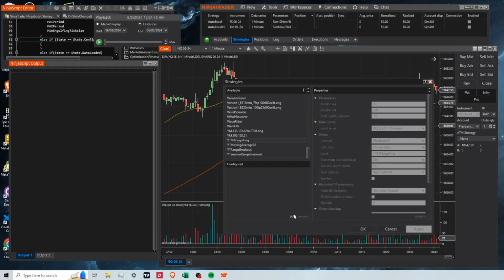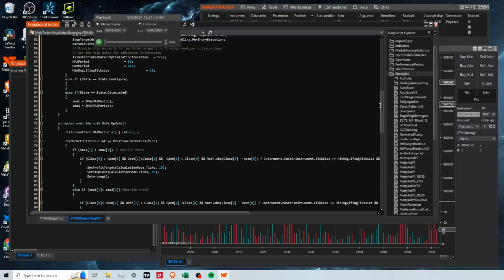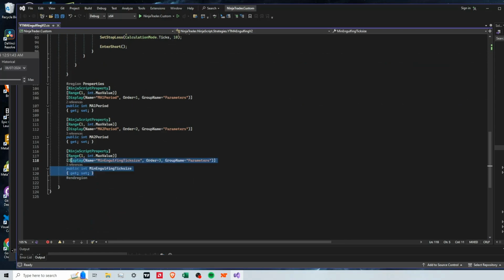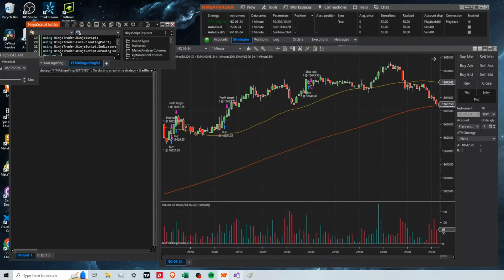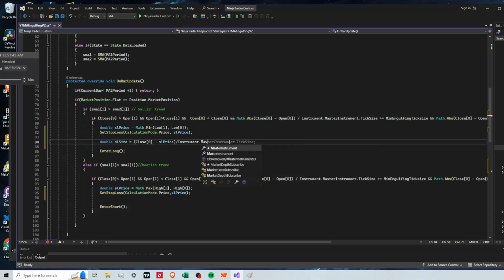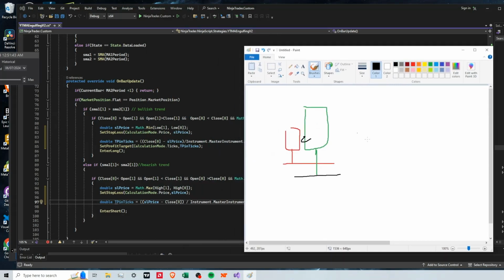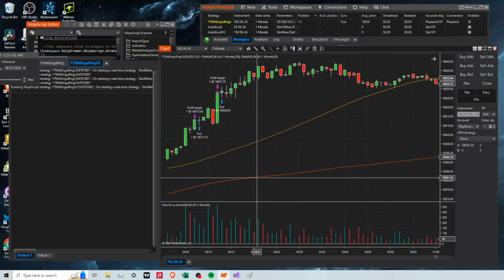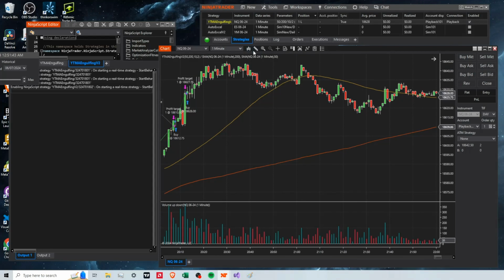Ninjascript/Ninjatrader 2 SMA + Engulfing Bar Part 2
This tutorial continues on the 2 sma + Engulfing bar strategy

It goes through the basic steps on how to build and code the strategy.